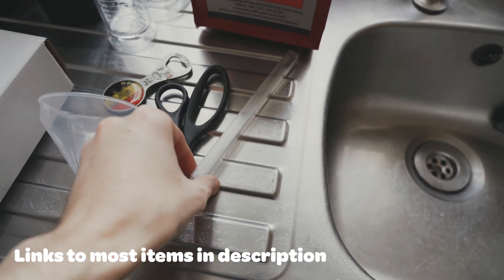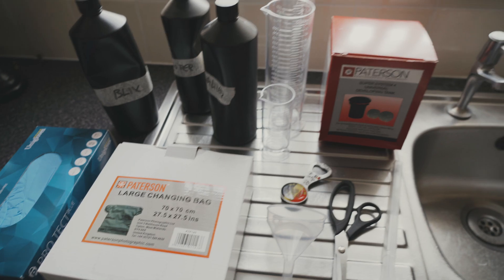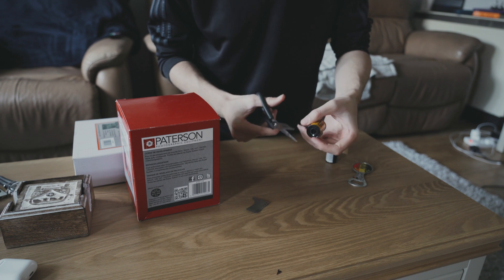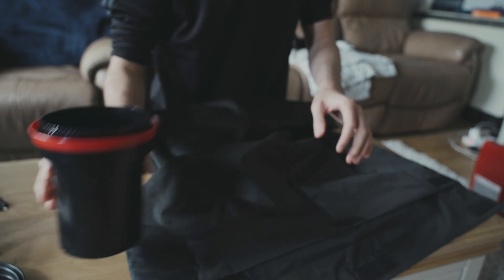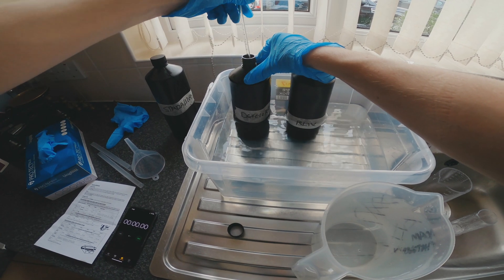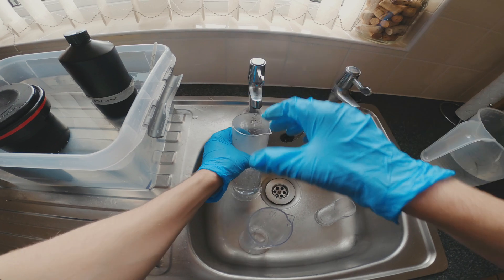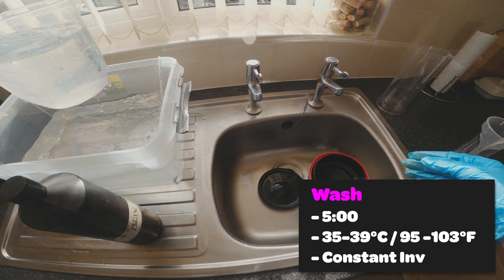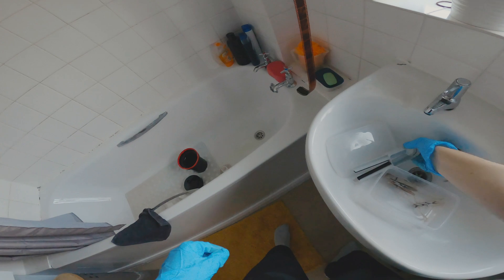Developing Color Film at Home - Fast Film Fridays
In todays fast film Friday we have a look at developing color film at home.

Honestly it's a lot easier than you may think. I do it often and have gotten consistent results.

In the video I mention a video that is all about loading film in the changing bag, that can be found here:

Below is a list of kit used

- Scissors
- Bottle opener
- FPP C-41 Film Developer Kit 1Ltr (Powder kit)
- 3 Chemical storage bottles
- 2 Patterson 600ml Graduates
- 1 Patterson Development tank
- 1 Large tub for the water bath
- 2 Patterson film clips
- 2 Washing pegs
- 1 Petterson Squeegee
- 1 Thermometer
- Access to hot and cold water
- Rubber gloves / Goggles for safety

If you have any questions drop me a line below!